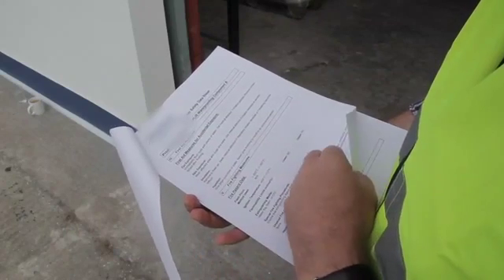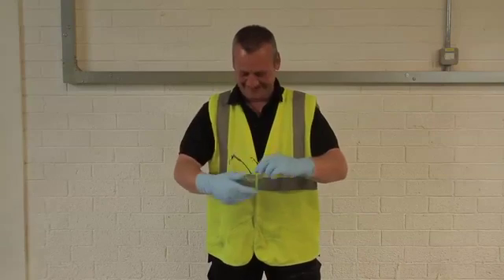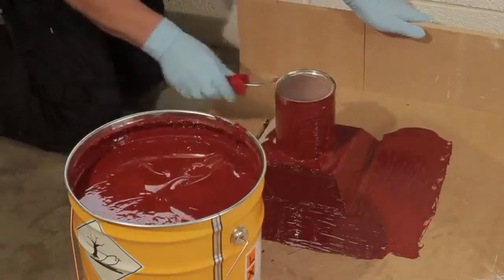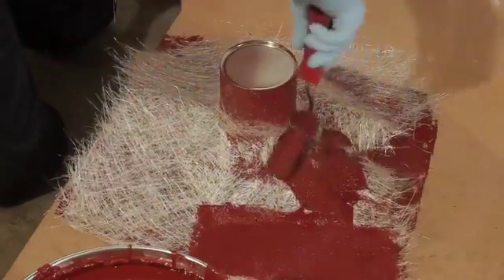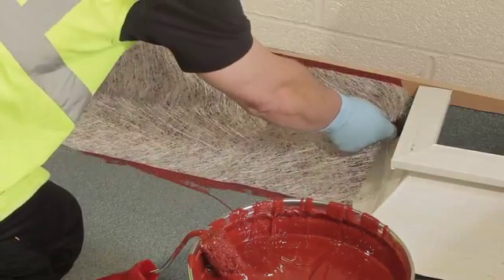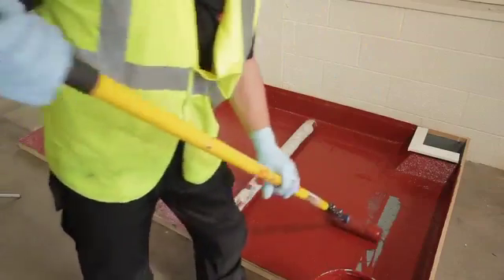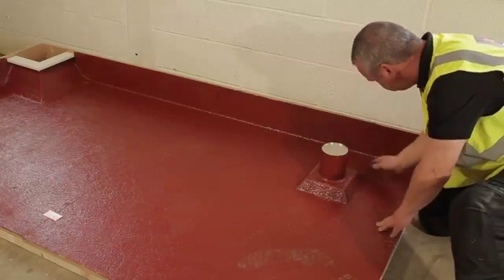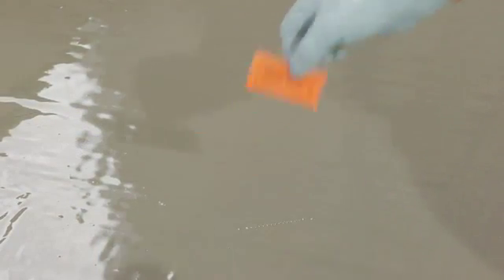Single Pack Polyurethane - Liquid Roofing System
Composition, mixing, handling, application and uses of single pack polyurethane liquid roofing and waterproofing systems.